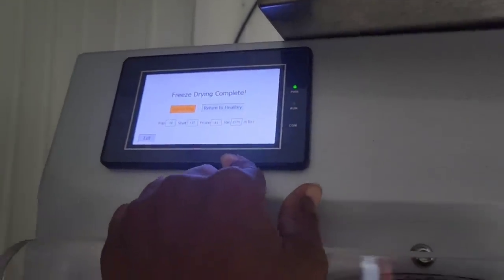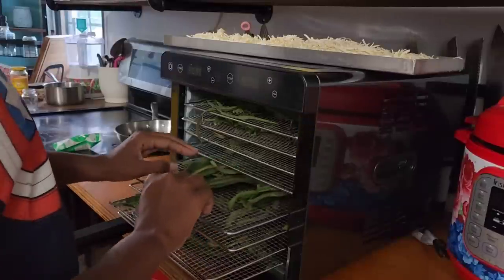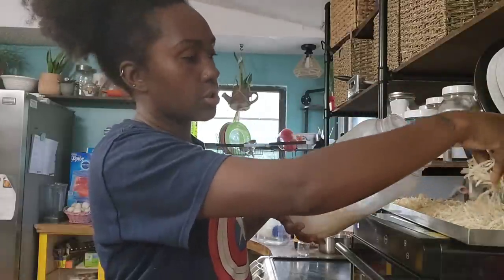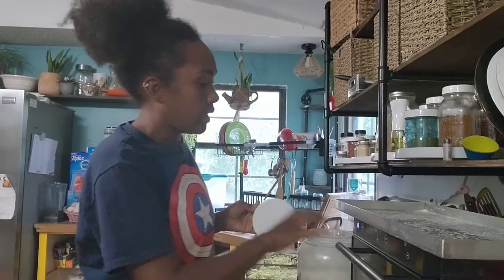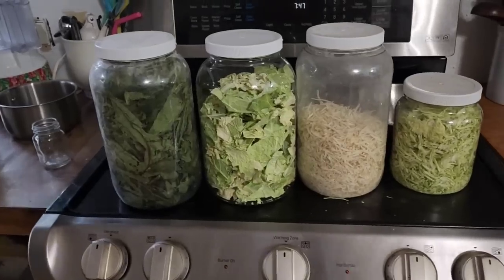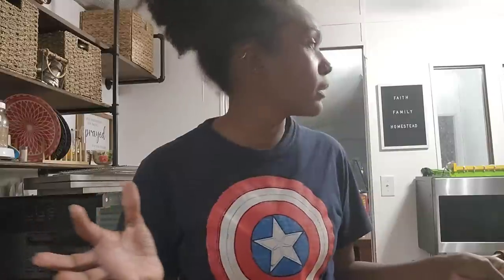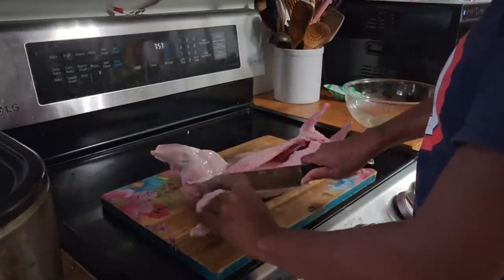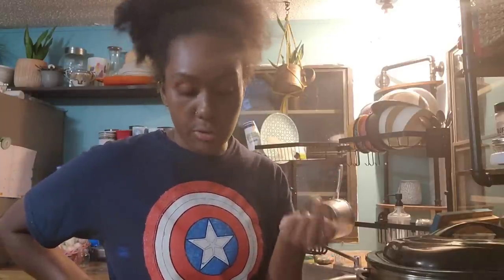Preserve Now To Enjoy Later / Vlog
Welcome, my name is Dom. My family and I live in Coastal SC zone 8b. We are on 2.6 acres. We have Goats, Chickens, Ducks, Rabbits, A lone turkey, cats, dogs, and 2 pigs

Code: Family10

Code: FAITHFAMILYHOMESTEAD10

Seed Organizer

Soil Block Mini

Blood meal

Bone meal

Seeding Square

Amazon Wishlist